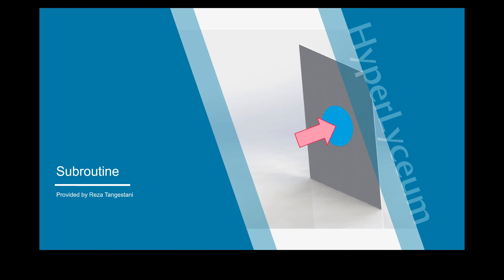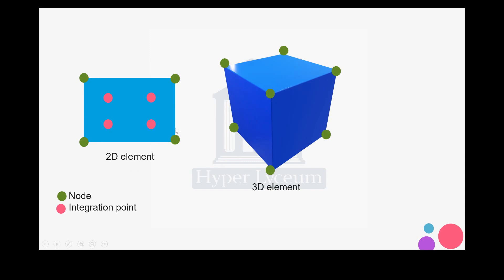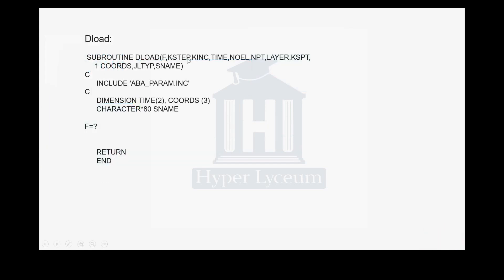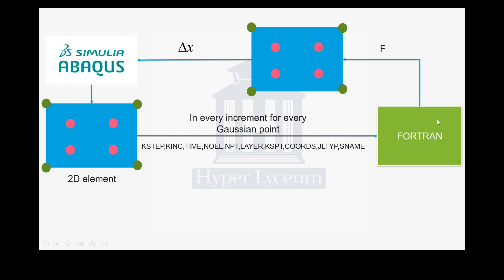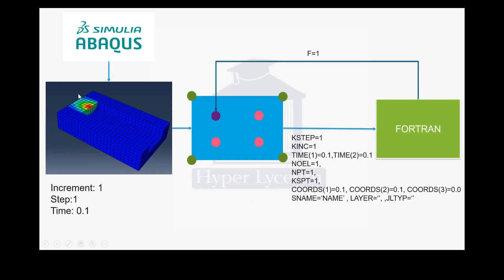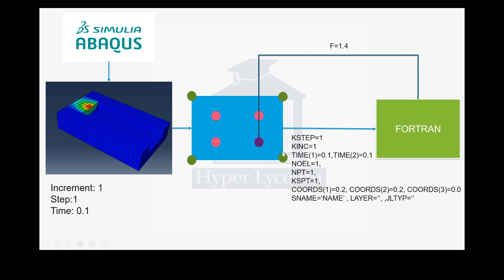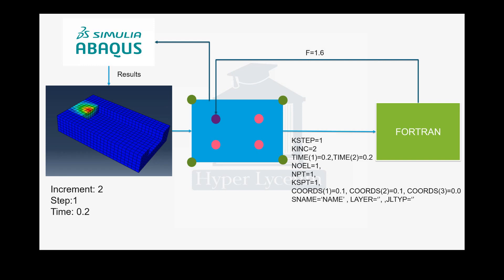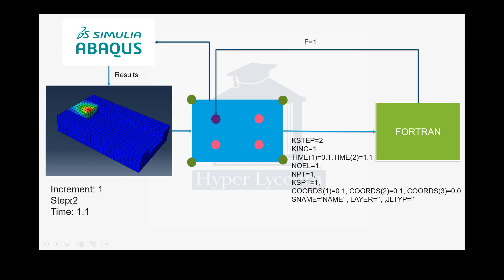How subroutine code works in Abaqus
In this video, I presented a PowerPoint file to explain how Abaqus works with Subroutine code. The subroutine code is necessary if you want to make a complicated model. Kowing how Abaqus and subroutine works is important for developing code. The subroutine code uses FORTRAN language and the compiler is Intel which needs the visual studio to compile. At first, I explained how Abaqus sends the variable to subroutine code and to make it more clear I provided an example and showed how it works. You can download the tutorial video and PowerPoint file as well.